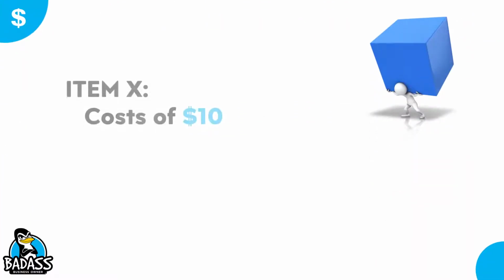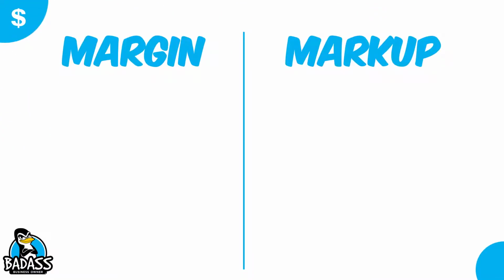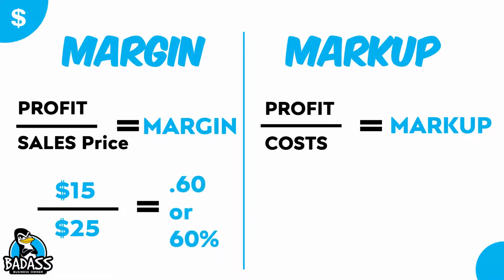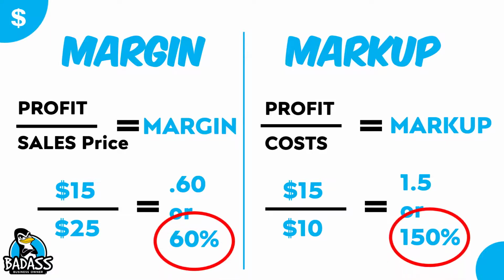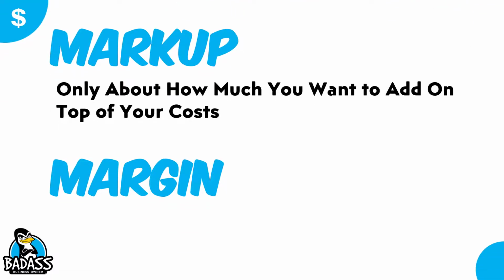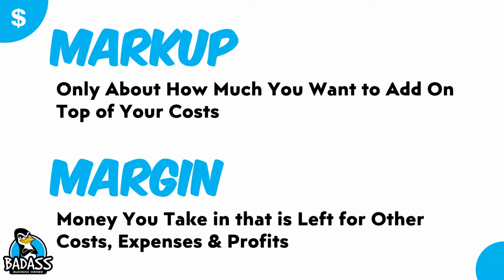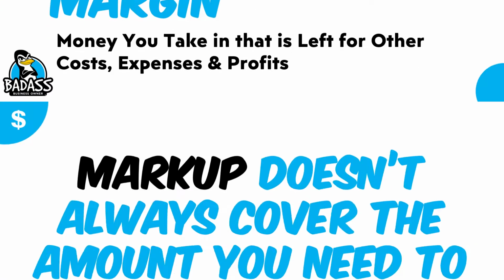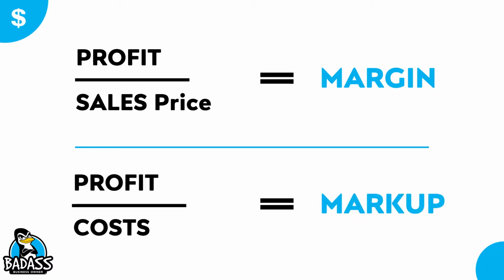Markup vs Margin – The Simple Difference Between Margin and Markup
The simple difference between markup and margin is what you are using them for. They use the same retail, costs, and profits yet are calculated differently. Not knowing the difference between margin and markup can cost you bottom line profits so make sure you learn the difference between them.

Books I Recommend to All Small Business Owners – 5 Must Reads

👉 Housecall Pro - Straightforward software for home service pros. Work simpler and grow smarter with Housecall Pro. Easily manage payments, link to Quickbooks, scheduling, dispatching, and more--all from one, convenient platform. Easy to Learn.

👉 Listen to the Badass Business Owner Podcast

WHO IS THIS FOR: small business owners who serve their local community, local small business owners, service based business owners, mobile businesses, brick and mortar businesses, handymen, landscapers, pool cleaners, cleaning services, carpet cleaners, window cleaners, ice cream shops, QSRs, restaurant owners, mechanics, plumbers, electricians, real estate agents, dog groomers, franchisees, tradesmen, appliance repair, dog walkers, insurance, pet business owners, cake makers & those looking to increase profits, boost sales, improve processes and develop stronger teams. Entrepreneurs who want to make more money. Those who want to know their business numbers better!